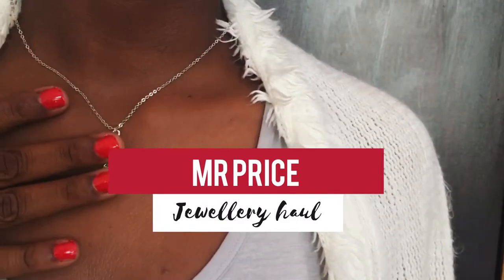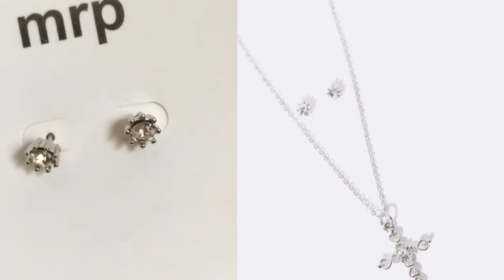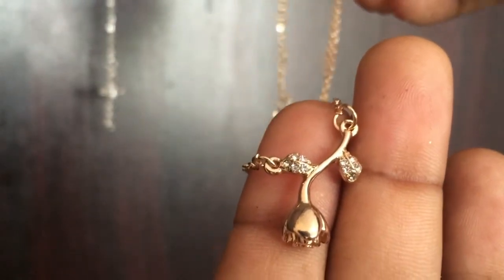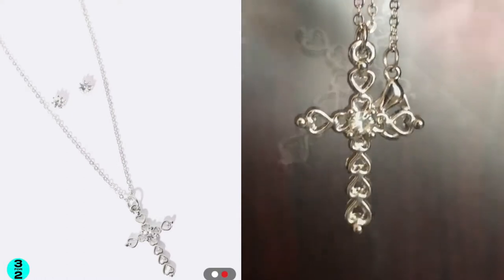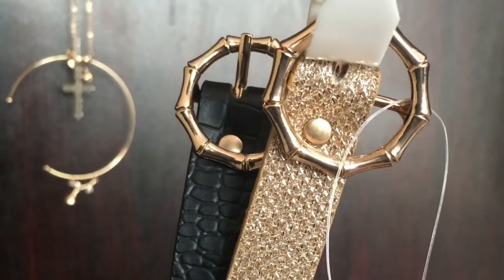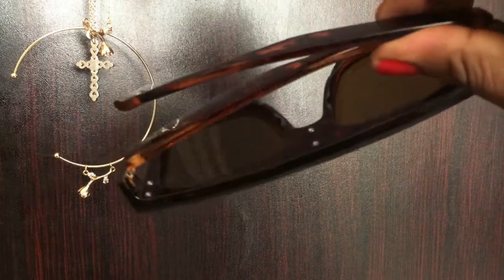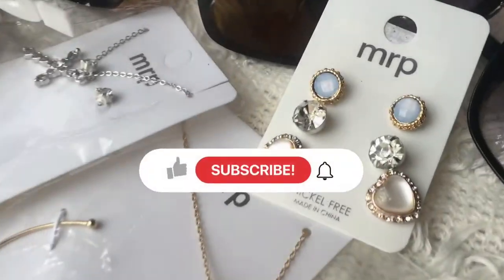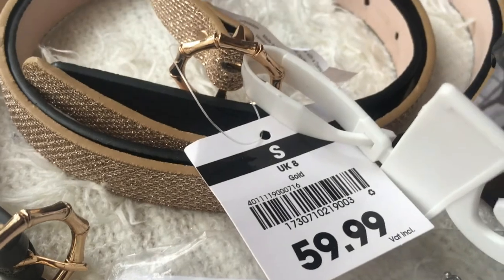Affordable jewellery under R50 | Mr price TRY ON HAUL | The perfect zaza | Fashion Friday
Mr price accessories/jewellery for less than R50. The perfect zaza (sunglasses) to buy   Head over to the Mr price app to get the latest trends.